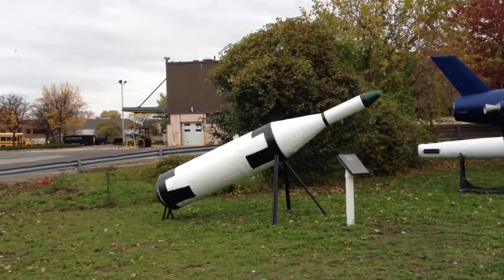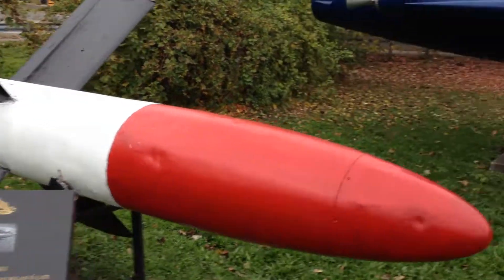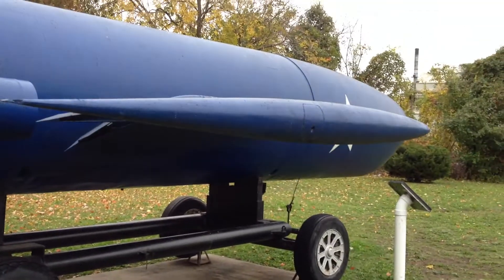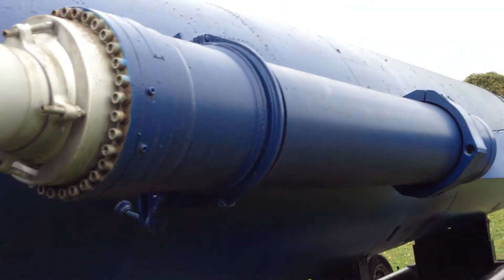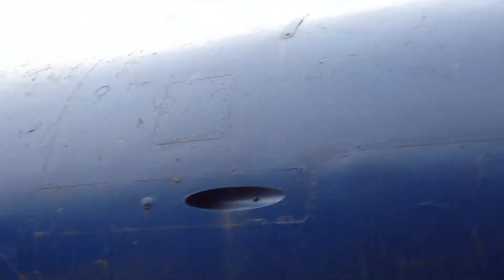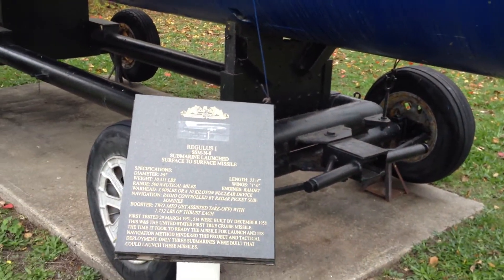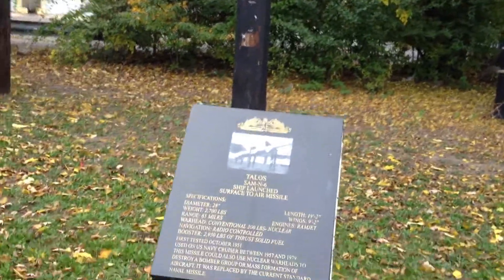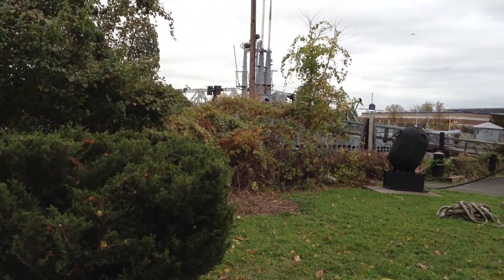Regulus Cruise Missile at Hackensack, NJ Museum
SSM-N-8 Regulus Cruise Missle US Navy 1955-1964. NJ Naval Museum Hackensack  NJ
The SSM-N-8A Regulus was a ship and submarine launched, nuclear armed turbojet-powered cruise missile deployed by the United States Navy from 1955 to 1964. Its barrel-shaped fuselage resembled that of numerous fighter aircraft designs of the era, but without a cockpit. When the missile was ready for launch, it was fitted with two large booster rockets on the aft end of the fuselage.